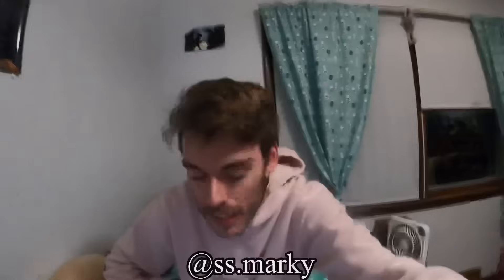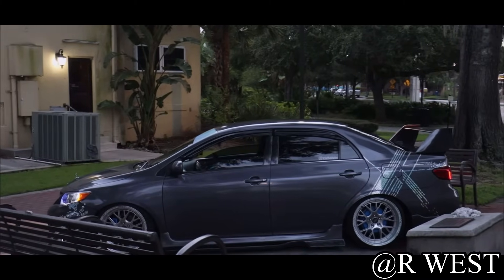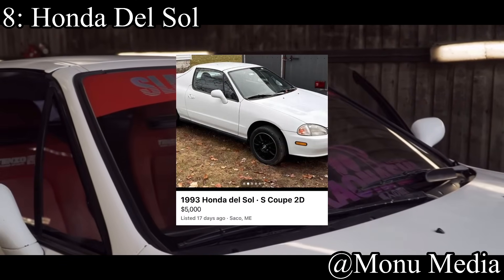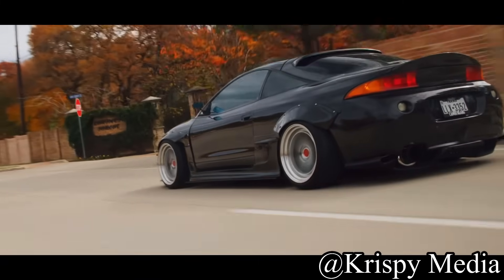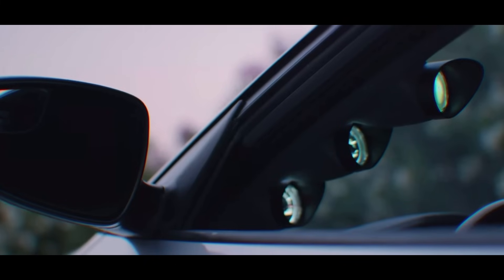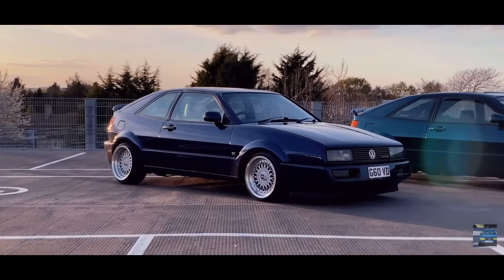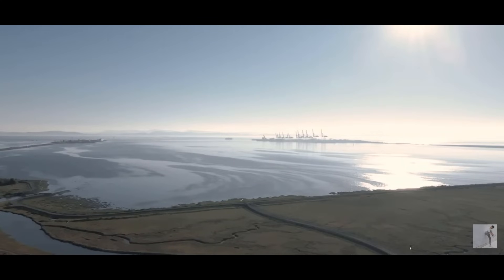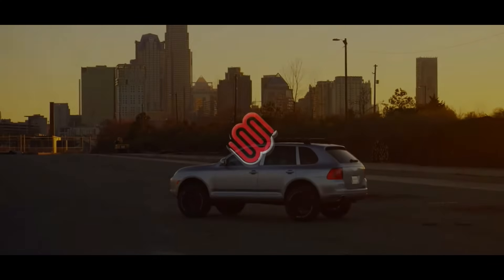Top 10 BEST Sports Cars For Under $6,000!! ($1k-$25k Part 7)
Hey guys welcome back to the channel and in today’s video we are going over the best cars for less than 6k!! Some of these are sports cars, some are reliable daily drivers, some are good cars for high schoolers, and some are just good ole Jdm tuners.